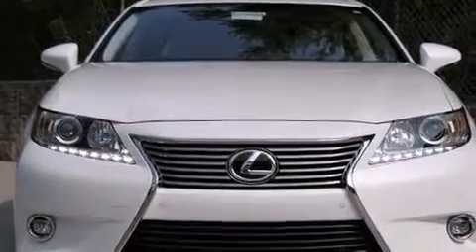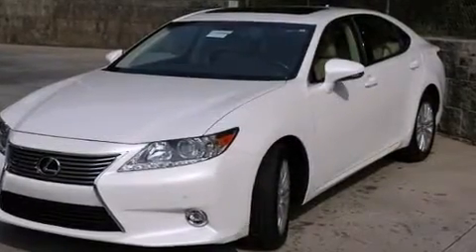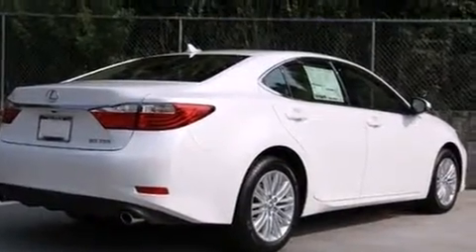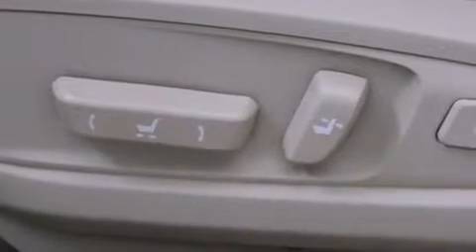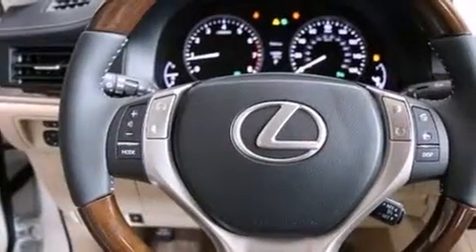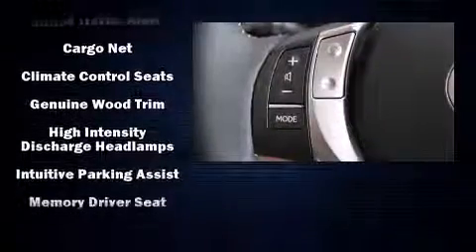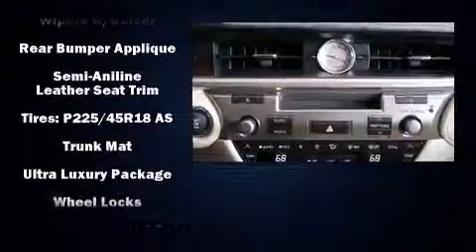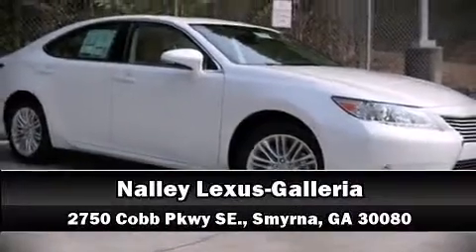2014 Lexus ES 350 in Smyrna, GA 30080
Nalley Lexus-Galleria
2750 Cobb Pkwy SE.

Step into the 2014 Lexus ES 350. This 4 door, 5 passenger sedan offers the latest in technological innovation and style. Smooth gearshifts are achieved thanks to the refined 6 cylinder engine, and for added security, dynamic Stability Control supplements the drivetrain. All of the premium features expected of a Lexus are offered, including: front and rear reading lights, power front seats, a built-in garage door transmitter, a trip computer, automatic temperature control, blind spot sensor, and leather upholstery. With high intensity discharge headlights illuminating your path, you'll always appreciate maximum visibility. For drivers who enjoy the natural environment, a power moon roof allows an infusion of fresh air. Audio features include a CD player with MP3 capability, steering wheel mounted audio controls, and 15 speakers, providing excellent sound throughout the cabin. Lexus also prioritized safety and security with features such as: head curtain airbags, front and rear SIDE impact airbags, traction control, brake assist, anti-whiplash front head restraints, a panic alarm, an emergency communication system, and 4 wheel disc brakes with ABS. You'll never lose visibility with rain sensing wipers, which activate automatically when the drops start to fall. Our knowledgeable sales staff is available to answer any questions that you might have. They'll work with you to find the right vehicle at a price you can afford. Come on in and take a test drive!